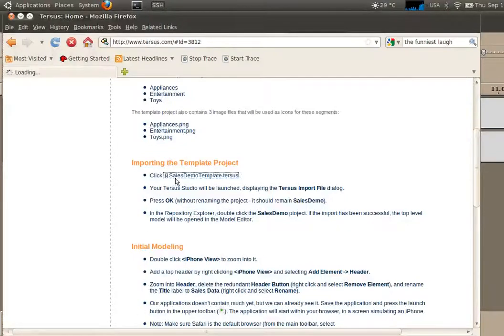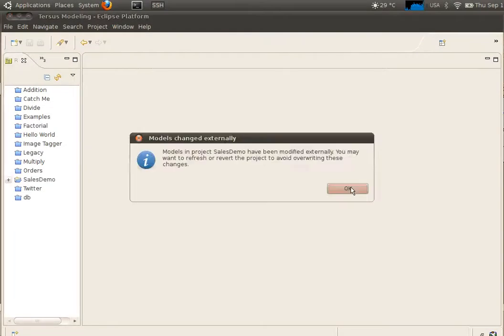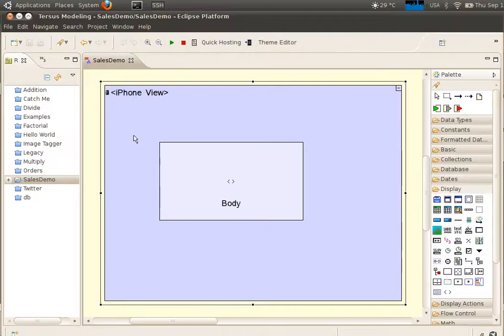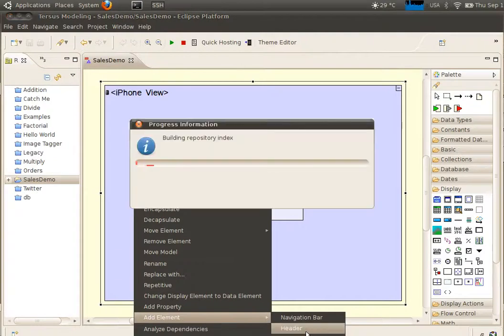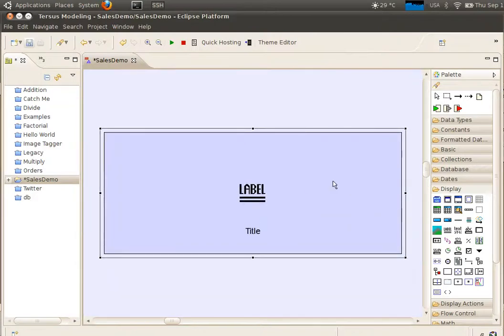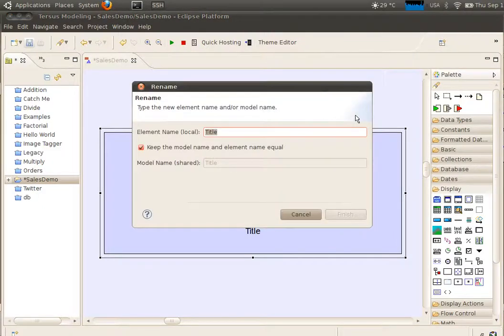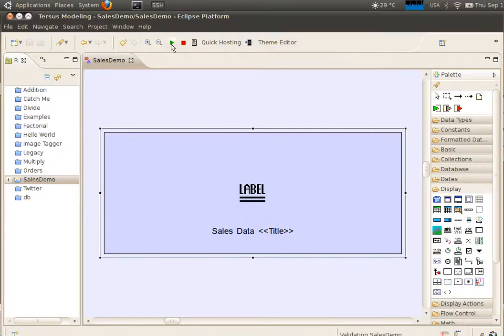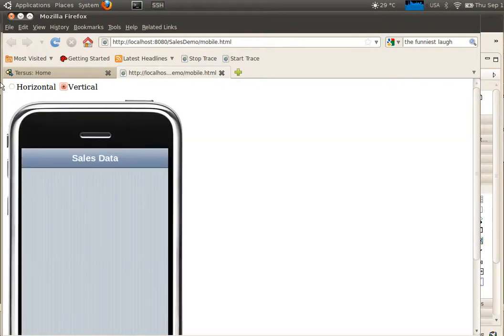Tersus iPhone Development Tutorial - Sales Dashboard - Stage 1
How to create in a few minutes a simple iPhone application that displays the sales in several product compared to the planned sales budget. This tutorial is a basic version of a fuller Sales Dashboard application that is available for free.